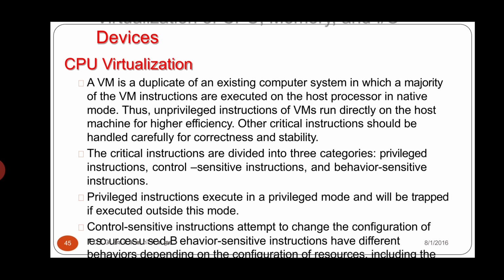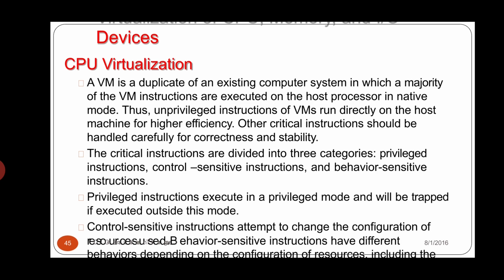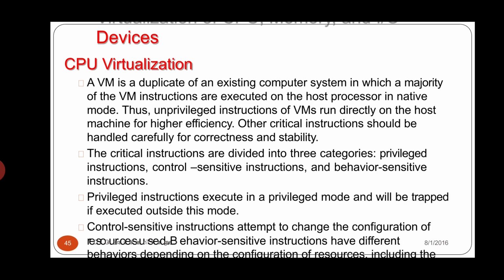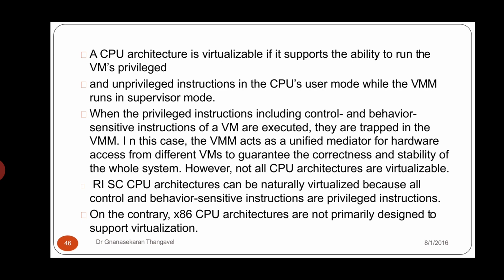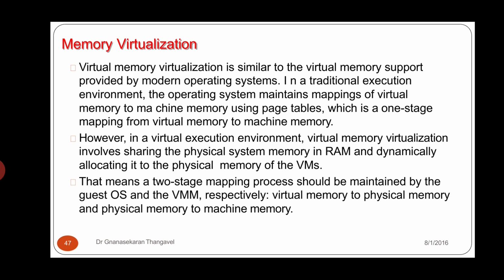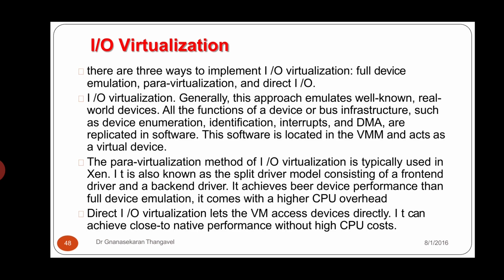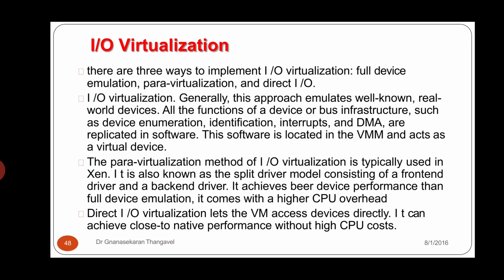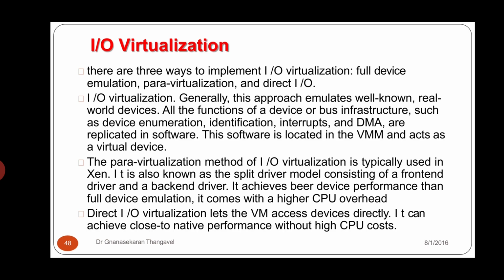CPU Virtualization and Memory,I/O vitualization